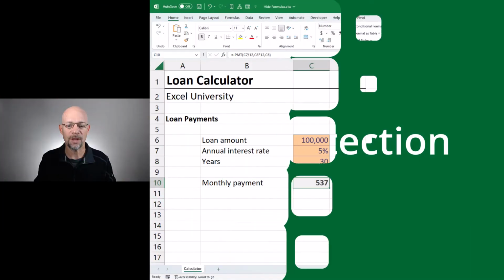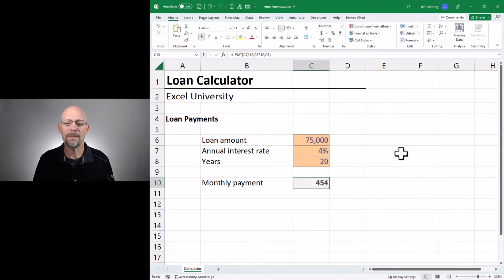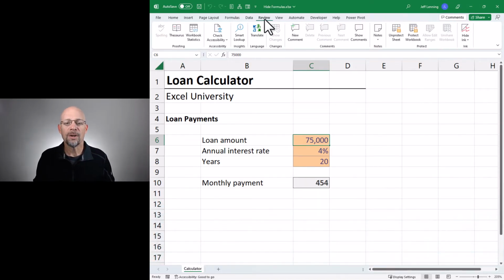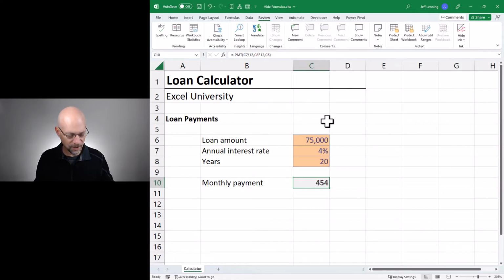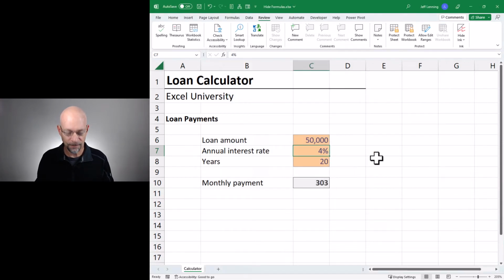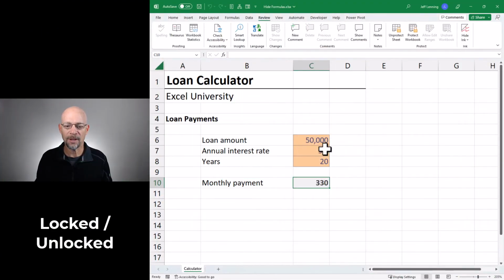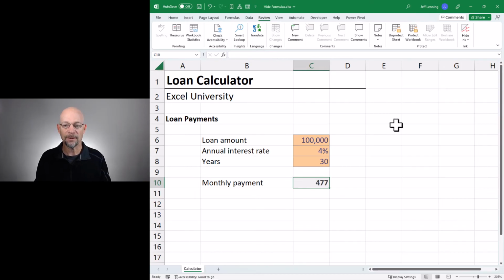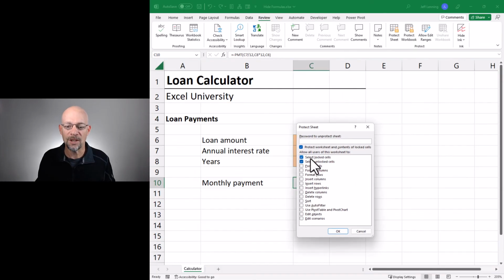How to Protect and Hide Excel Formulas From Being Changed in Shared Worksheets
It's happened to all of us. You share your work with a colleague and the next thing you know they've changed your carefully crafted formulas. In this video, I show you how to keep from accidentally changing your excel formulas when you share worksheets with co workers.